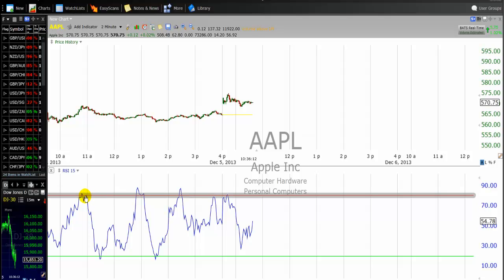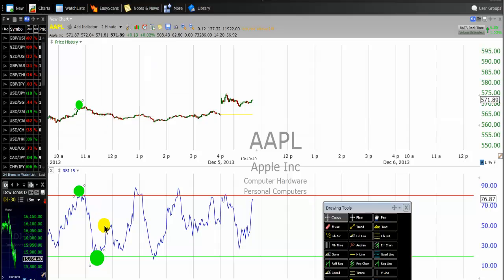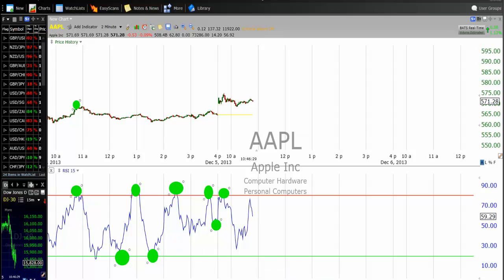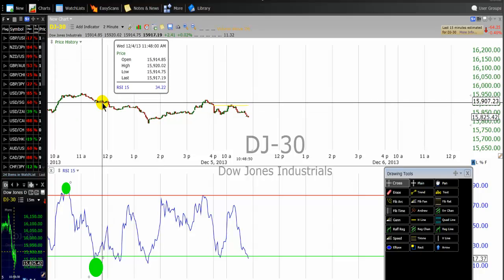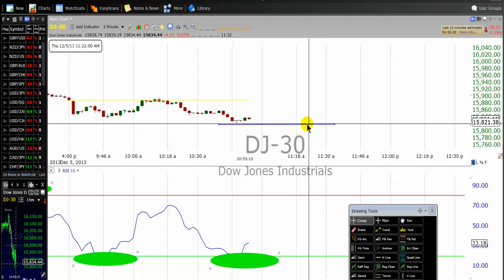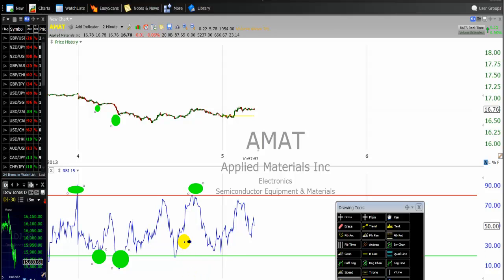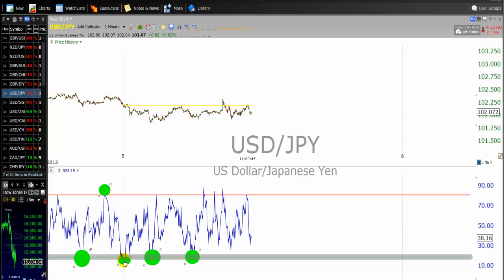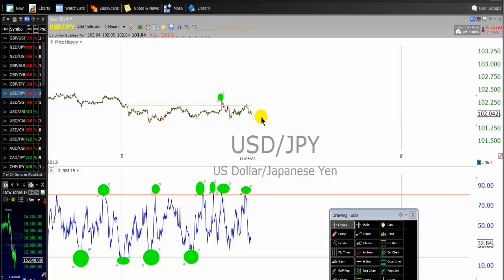High Frequency Trading Using The RSI Indicator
Find out more about automated trading strategies based on the relative strength
index indicator.  A trading discussion about high frequency trading on the two minutes chart.